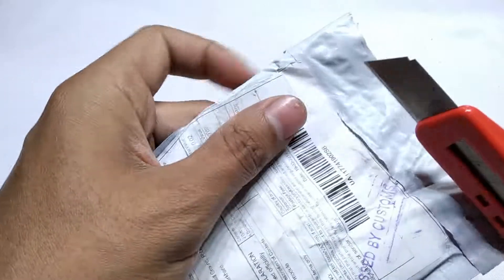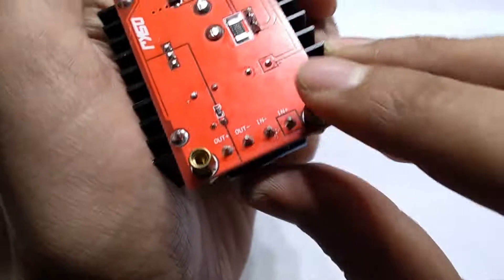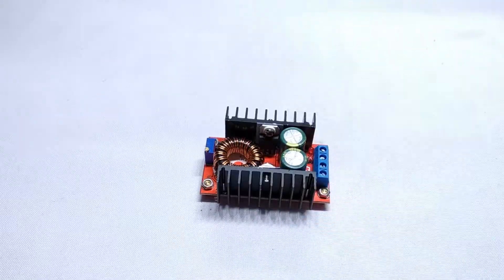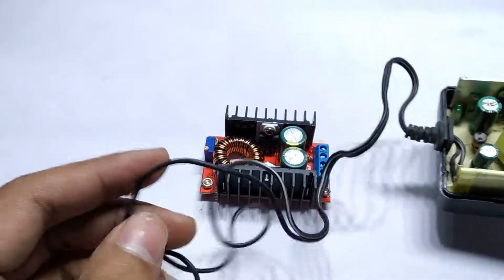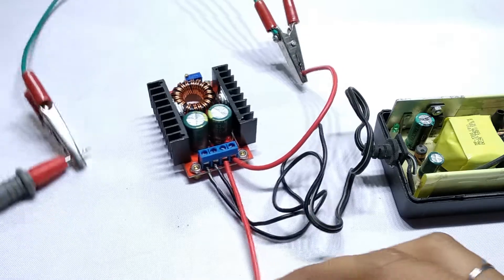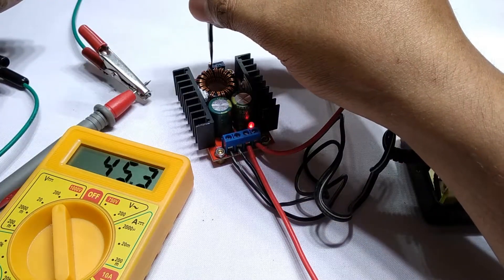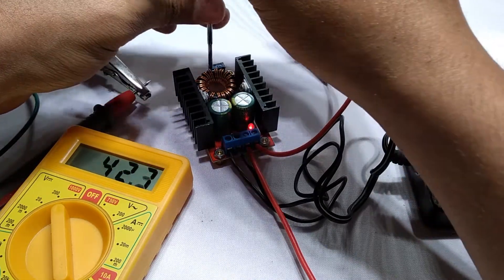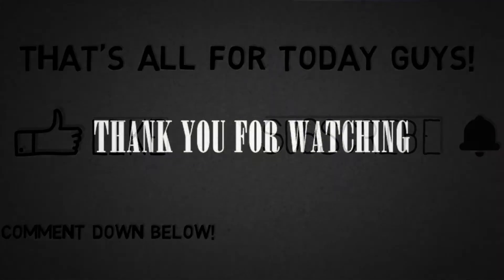Hot Chinese Aliexpress Shipment Arrival (DC to DC boost Converter)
I received my 150W DC to DC boost converter recently from aliexpress. There's a huge stereotypical image of how chinese products are of low quality, especially electronics. Let's unbox this parcel and check out this product... ;)

Hot
Aliexpress
Shipment
Chinese
Arrival
DC to DC converter
Boost converter
Honest Reviews
DIY
Parcel
Electronics
Electronics Freak
Instructables
Hacksterio
Hobbyist